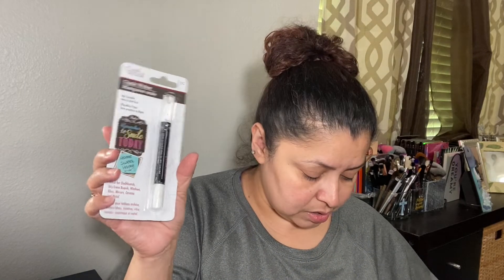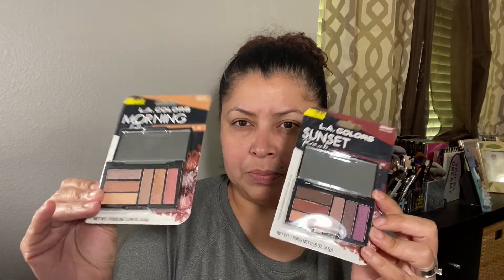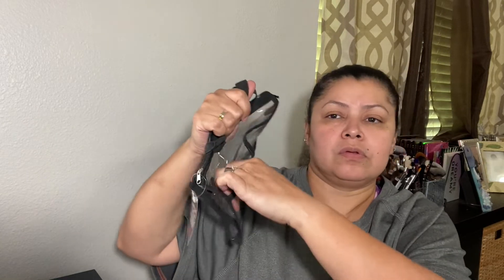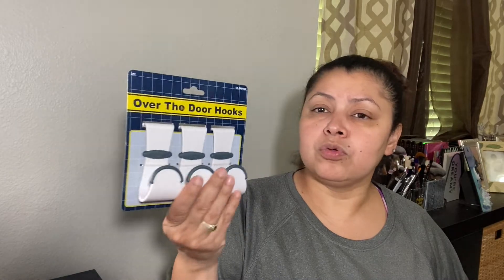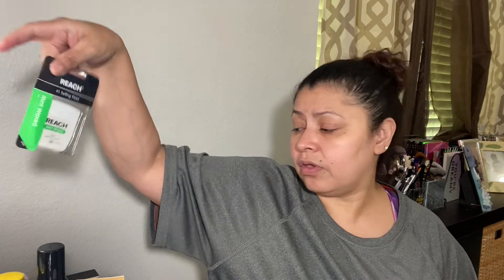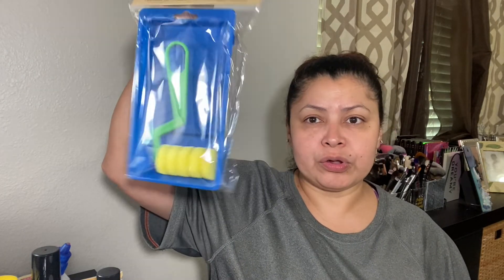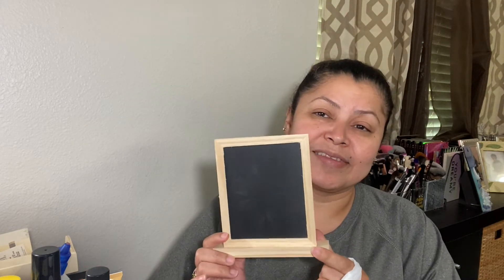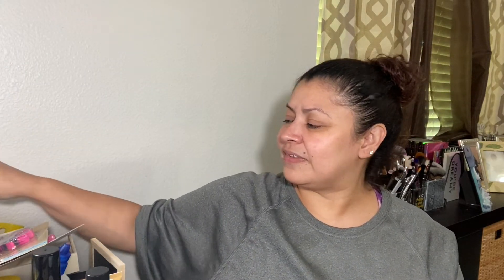Huge Dollar Tree Haul! Lots of New Items!!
Hello Everyone,
Enjoy the video!  Lots of new items and of course repurchases!

This post may contain some affiliate links, which means I may earn a small commission if you click the link then purchase a product or service from the third party website.
These are my opinions and are not representative of the companies that create these products. My reviews are based on my personal own experience or research.